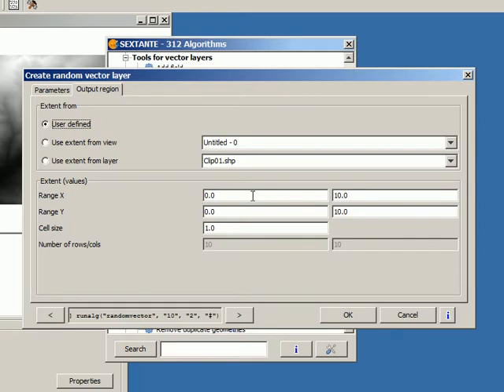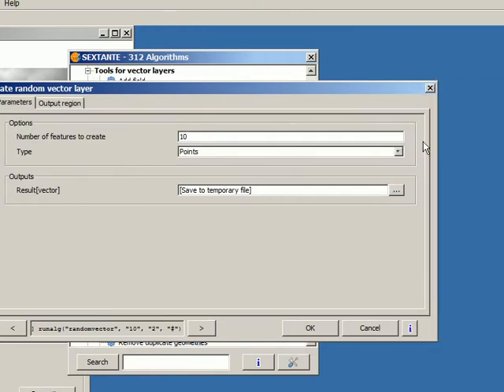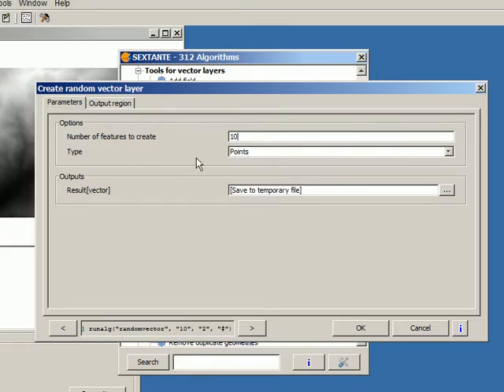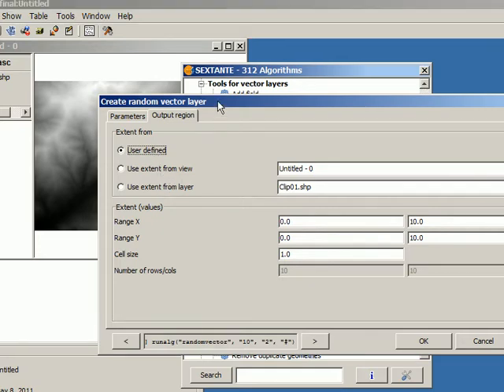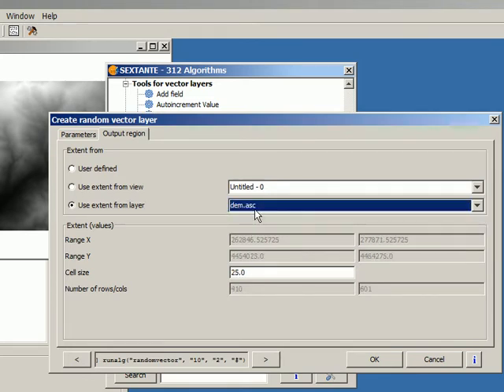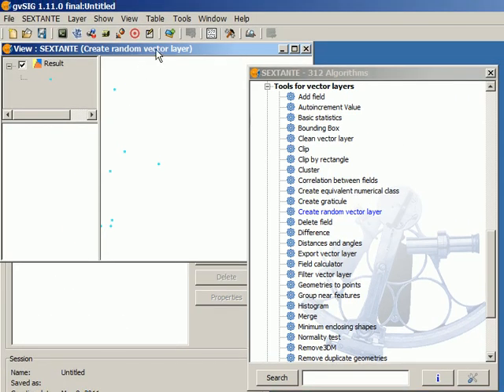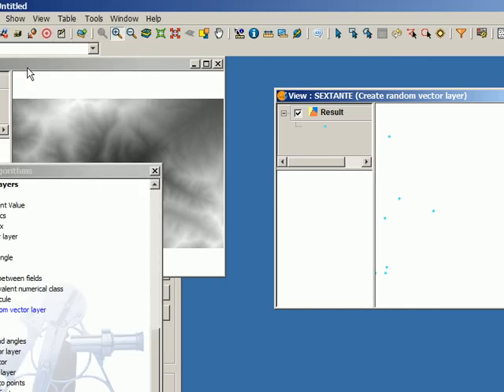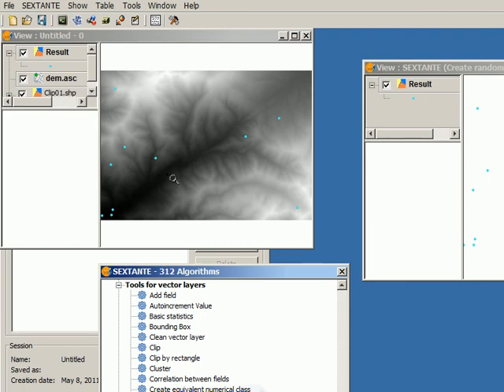5-The output region tab(III)